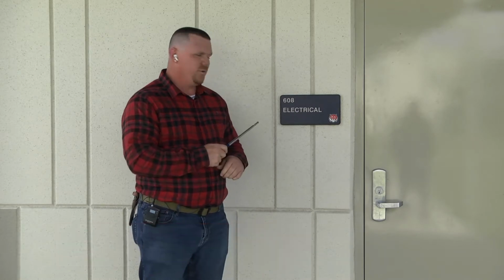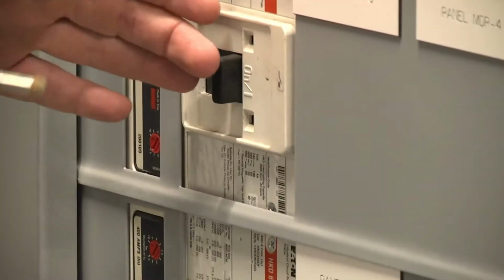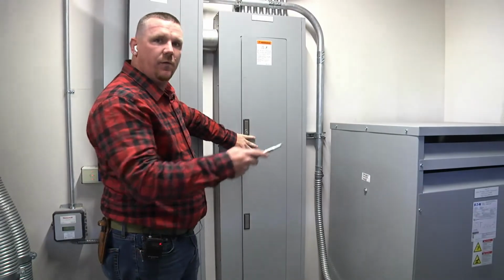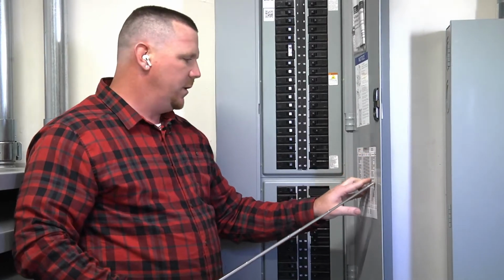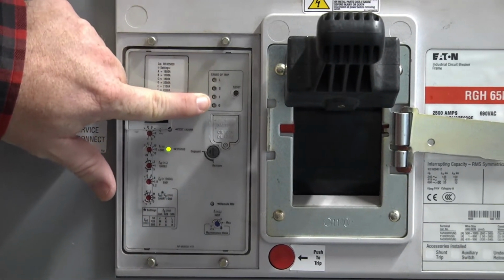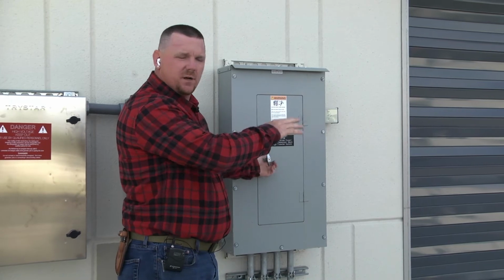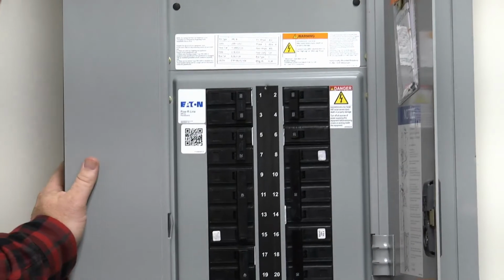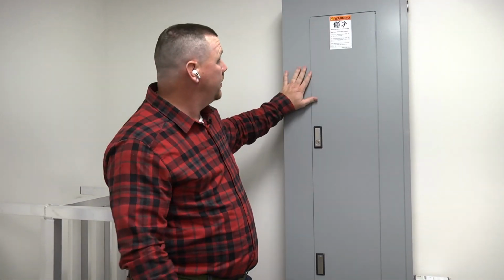Belmont Elem School Training Video Owner Training 2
Training Fire Security Sound Systems